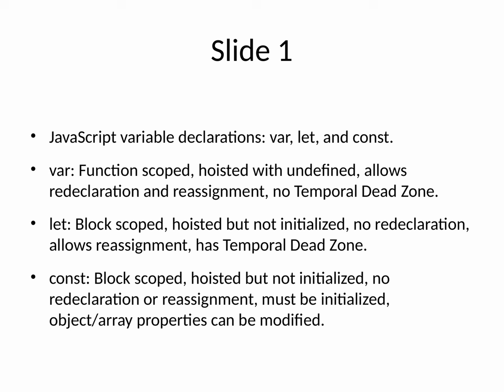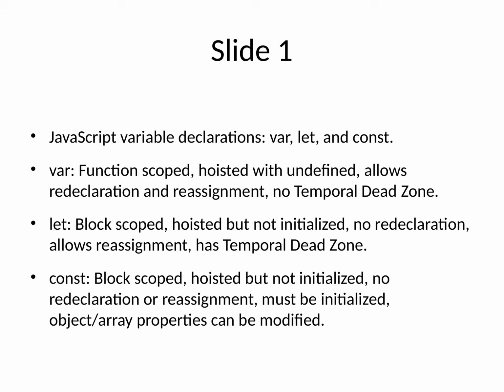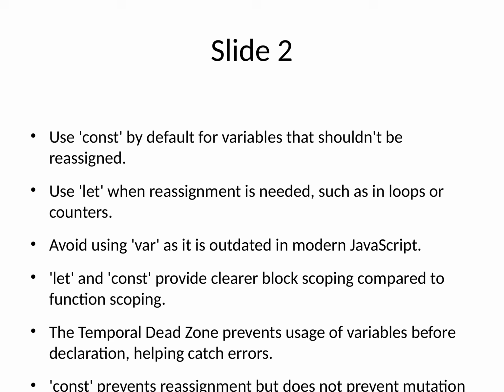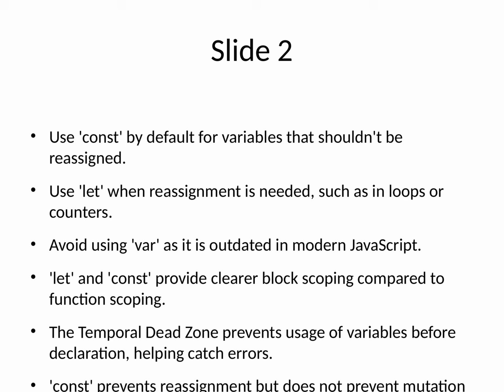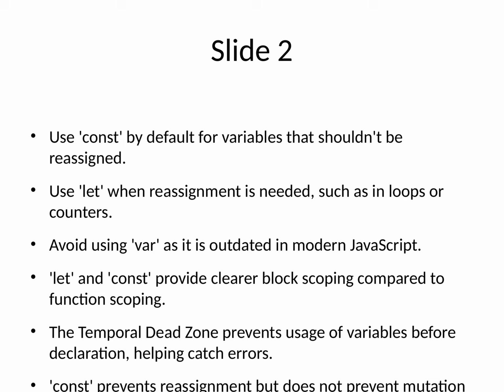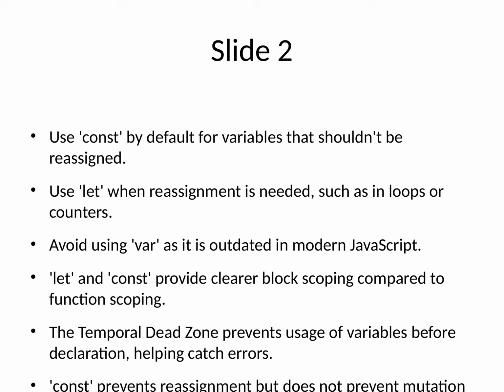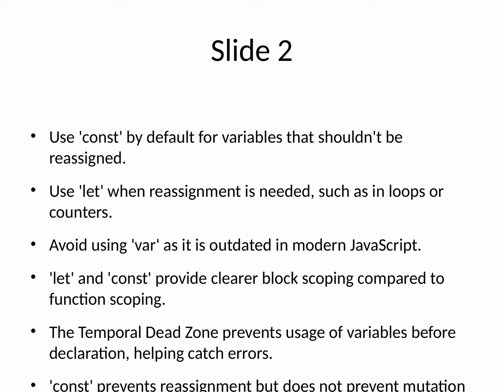JavaScript let, const, and var Explained | ES6 Variable Declarations Made Easy!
🚀 In this video, we break down the differences between let, const, and var in JavaScript with simple examples and clear explanations! Whether you're a beginner or refreshing your ES6 skills, this is the ultimate guide to understanding how variable declarations work in modern JavaScript.

🧠 What you'll learn:

What is var and why it's outdated

How let and const improve your code

Key differences in scope, hoisting, and re-declaration

Best practices for using each

📊 Comparison Table Included! ✔ Scope (Function vs Block) ✔ Hoisting behavior ✔ Reassignment and re-declaration rules

💡 Pro Tip: Always prefer const by default and use let only when reassignment is necessary. Avoid var in modern development unless required for legacy code.